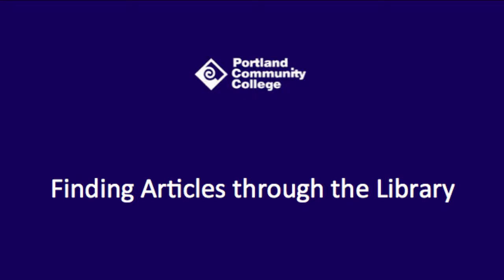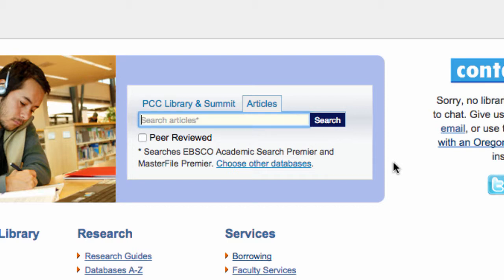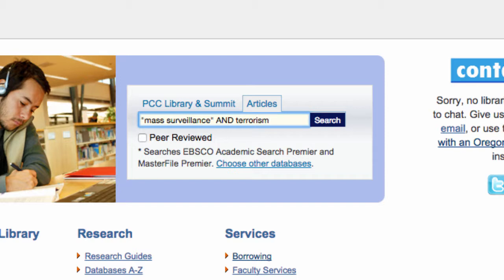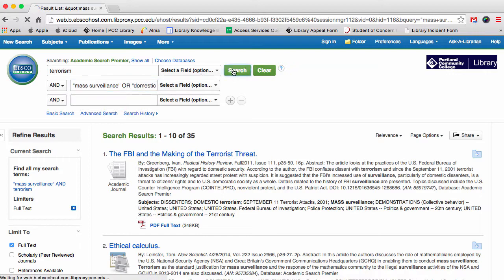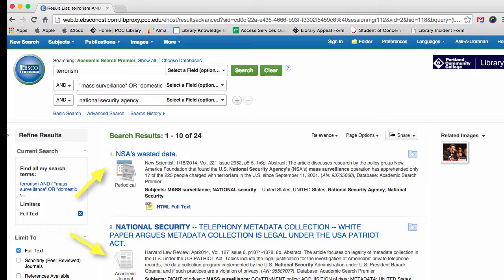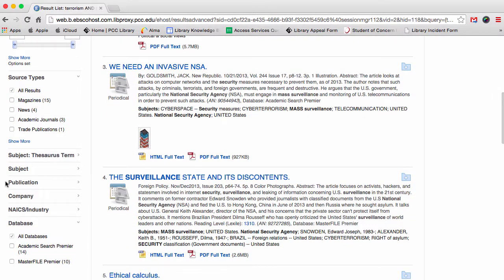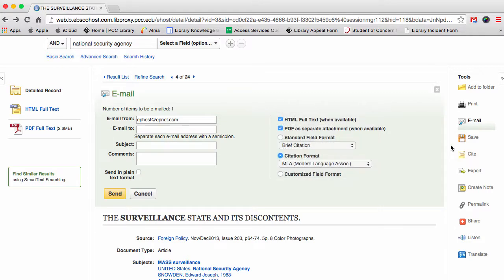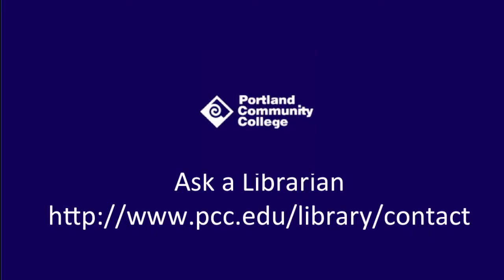Finding Articles Through the PCC Library